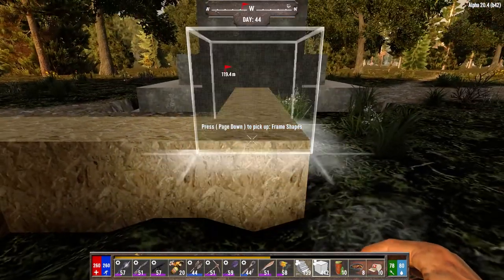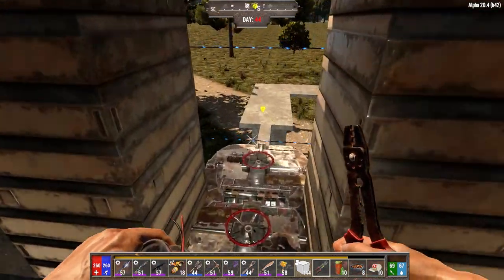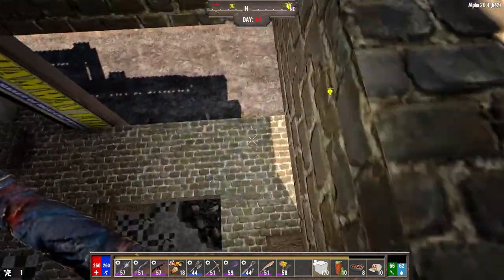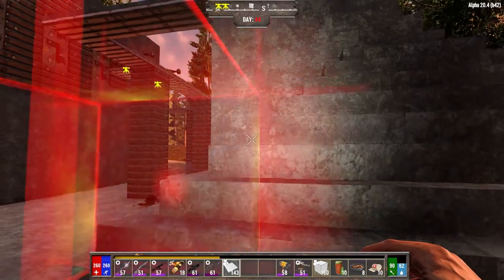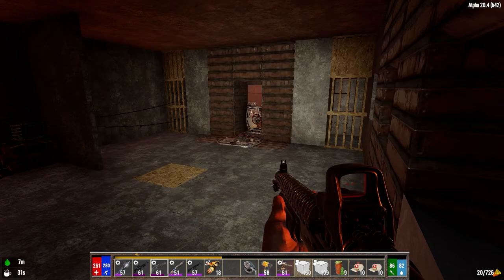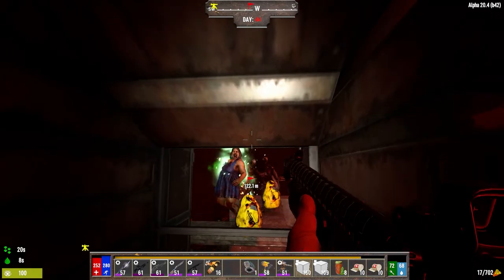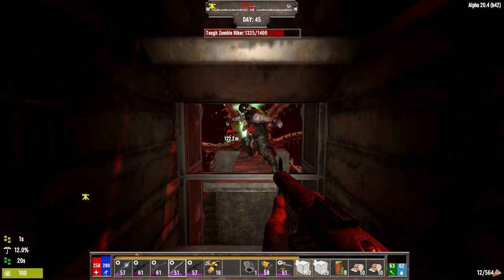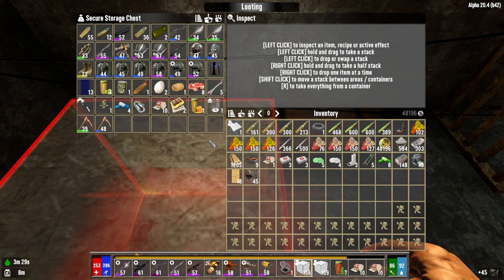Darkness Falls for 7D2D A20 - Ep44